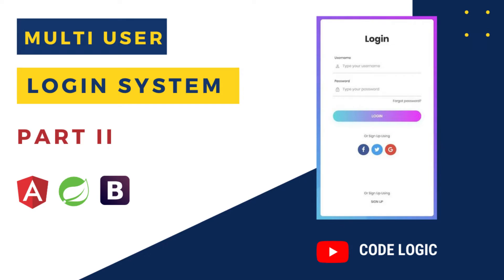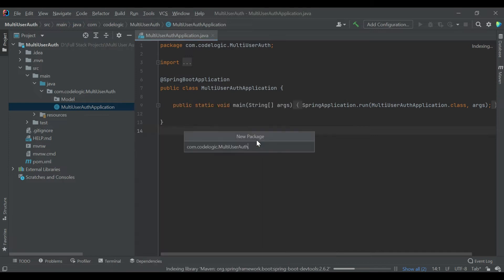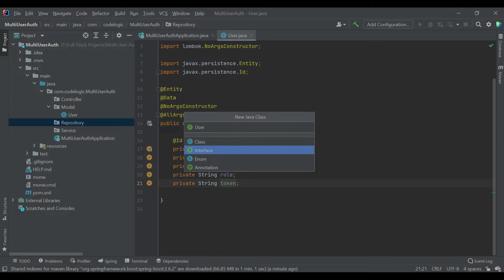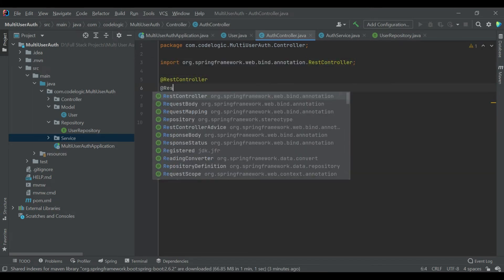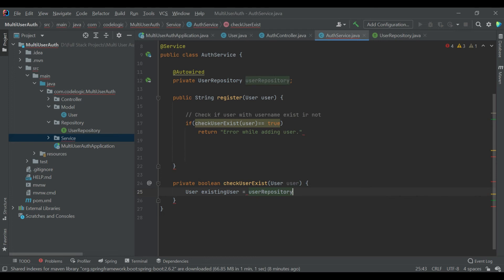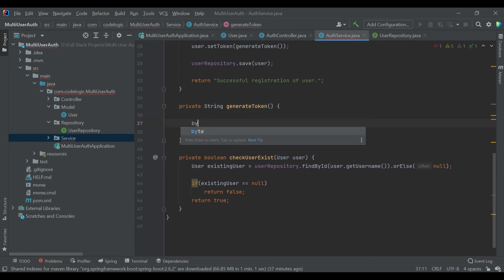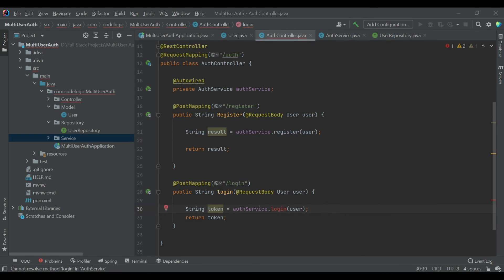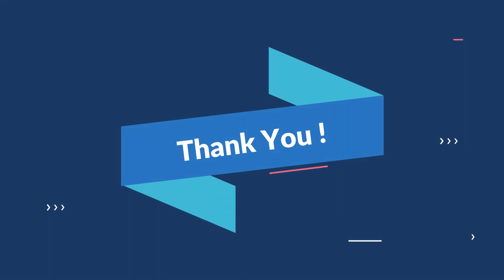Multi User login | Authentication system | Part 2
Hello all,
In our previous video, we have developed the front end of the login system using Angular. Now in this video, I have developed REST APIs using spring boot. Spring boot application will communicate with  Angular as well as MySQL database.